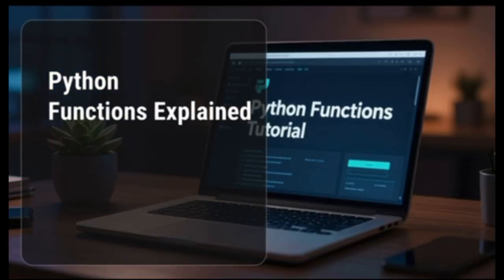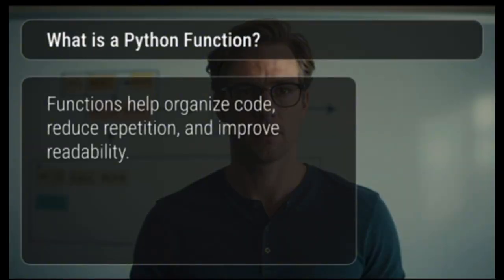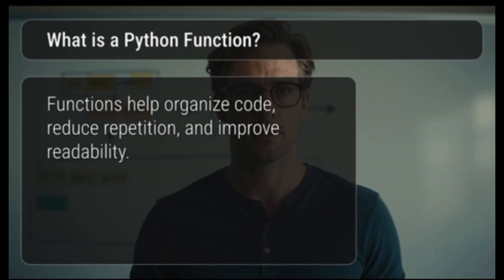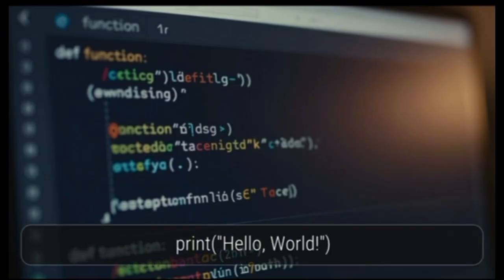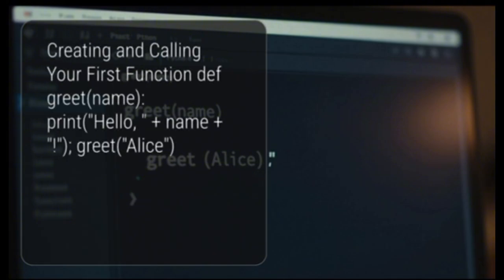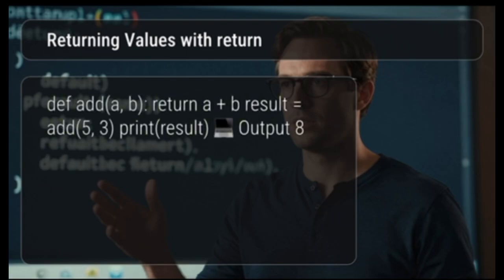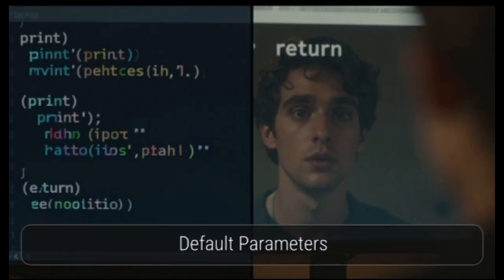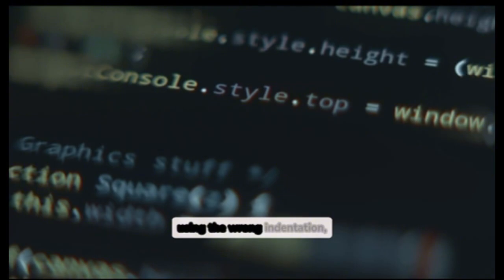Stop Repeating Code! Python Functions Tutorial for Beginners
Struggling with messy code? Learn how to write clean, efficient, and reusable programs by mastering Python functions! In this step-by-step tutorial, you'll learn:
What a function is and why you need it
How to define and call your own functions (using def)
Returning values vs. printing
Understanding default parameters and built-in functions